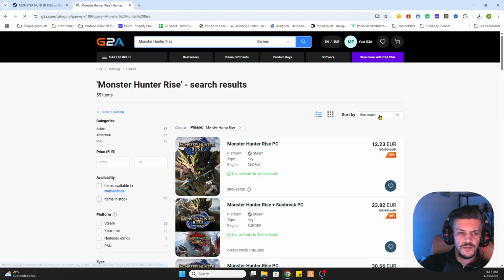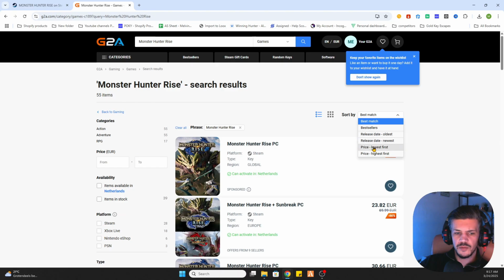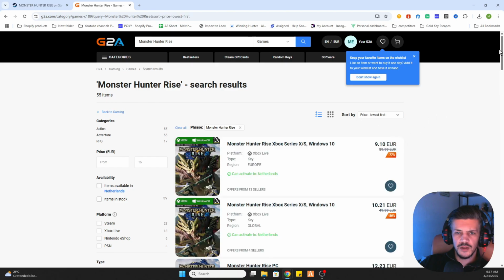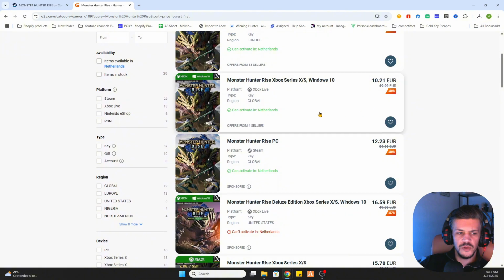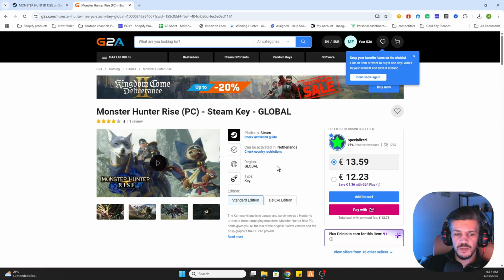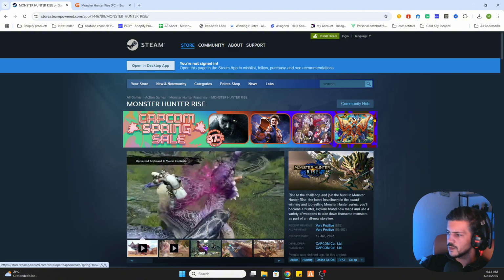How To Download Monster Hunter Rise on PC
Want to play Monster Hunter Rise on your PC? In this step-by-step guide, I’ll show you exactly how to download Monster Hunter Rise on PC and how to install it properly. Whether you’re using a desktop or laptop, follow along to get started with your Monster hunting adventure today!

🔹 Learn how to download Monster Hunter Rise PC
🔹 Discover how to install Monster Hunter Rise on PC
🔹 See how to play Monster Hunter Rise on your computer
🔹 Find out how to download Monster Hunter Rise on a laptop

This video will help you successfully install Monster Hunter Rise on PC and start playing in no time. Whether you're new to PC gaming or a seasoned hunter, follow these steps to get the game running smoothly!